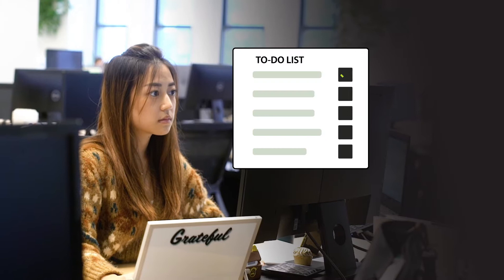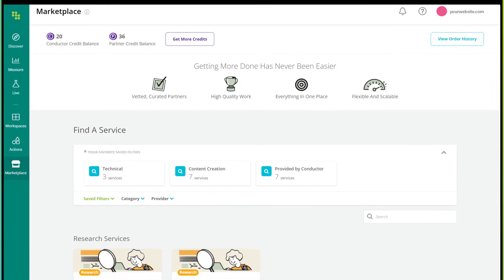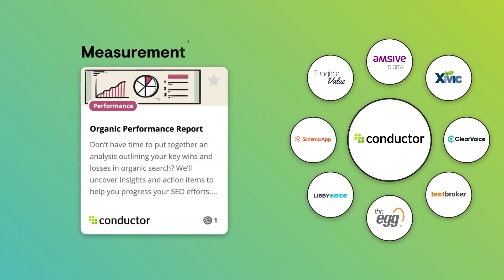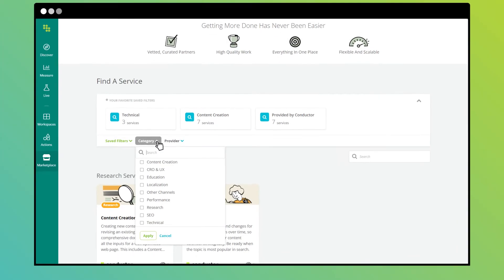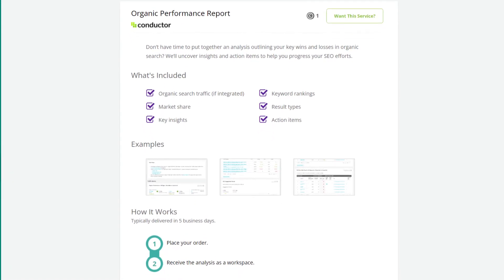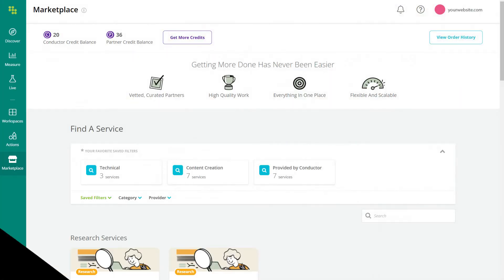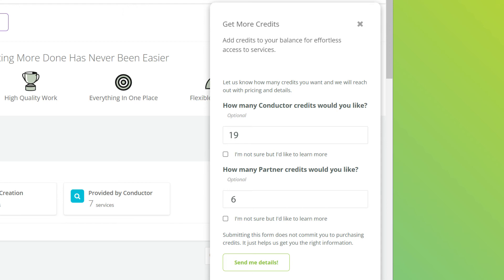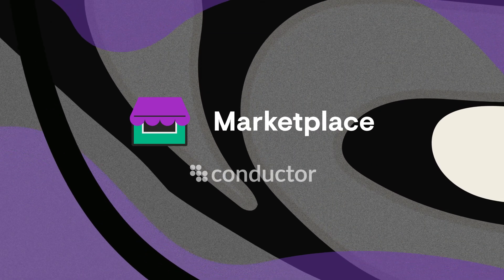SEO Services | Conductor Marketplace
Supercharge your ability to turn your to-do lists into done lists with curated, on-demand services from Conductor’s team of experts and partners, seamlessly integrated into your platform workflows.